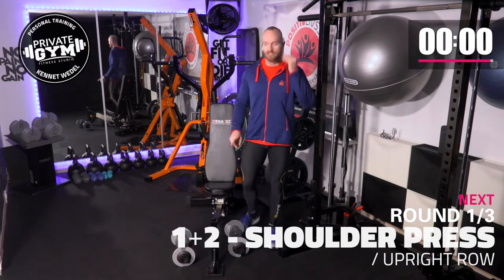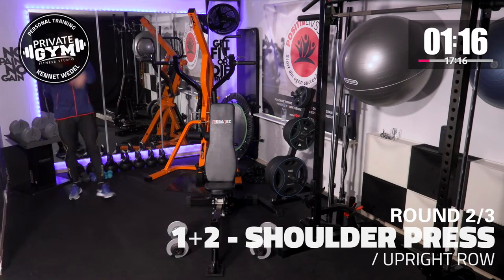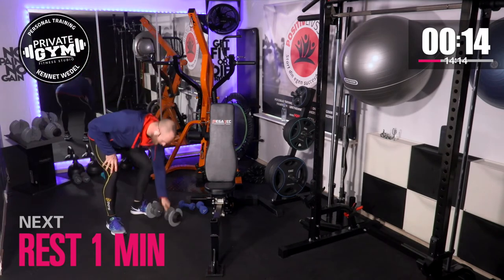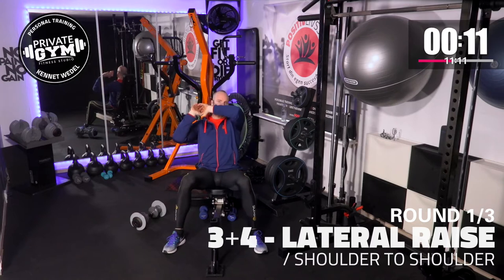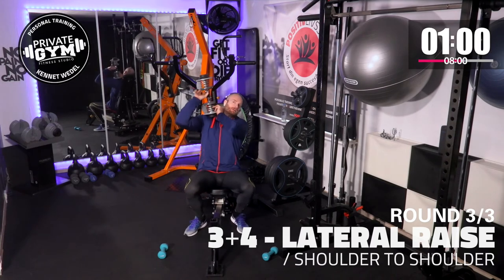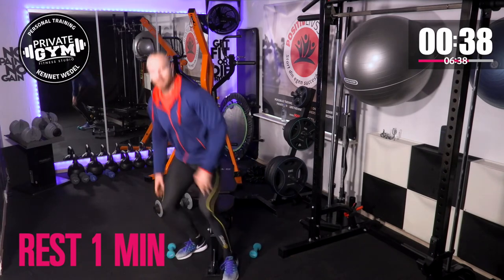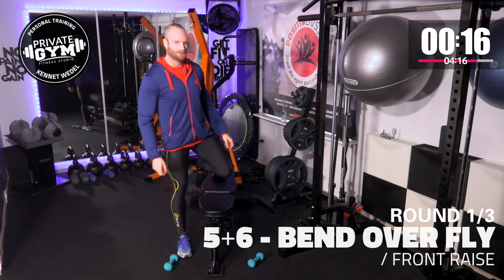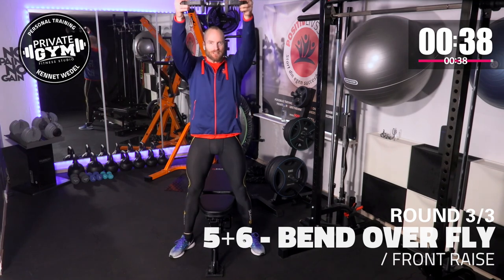20 min Combi - Dumbbell Shoulder Workout | ⚫️ PrivateGYM FREE Workout Videos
Equiptment: Dumbbell
Remember to do 5-10 min warmup before this workout.

3 Rounds (1 min Active Rest between)
1 - SHOULDER PRESS / UPRIGHT ROW
2 - LATERAL RAISE / SHOULDER TO SHOULDER
3 - BEND OVER FLY / FRONT RAISE

100% FREE full length High Quality Workout Videos for all fitness levels 💪🏽💪🏽💪🏽, to help you with weight loss, build muscle, more energy and create your own succes! 🏆🏆🏆 Everything on this YouTube Channel is created and produced by personal trainer & Ironmn 70.3 athlete Kennet Wedel from Denmark 🇩🇰 😍 please subscripe and never miss a brand new workout to help you reach your goal🏆
All videoes with music produced and ©opyright by PrivateGYM 👍🏼

Personlig træning | Kostvejledning | Online programmer | Løbetræning | Sundhedstjek | Foredrag | Kennet Wedel

PrivateGym.dk is not a licensed medical care provider and represents